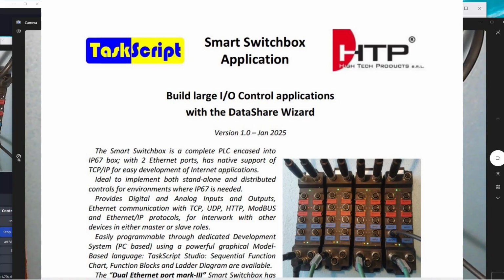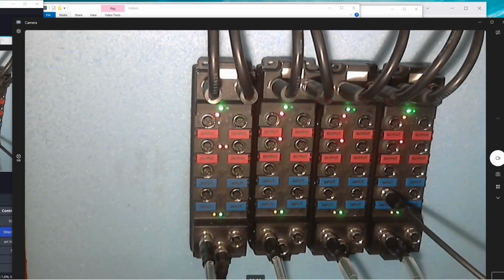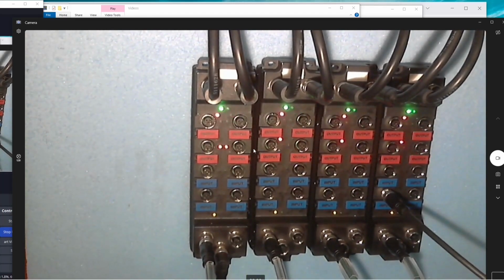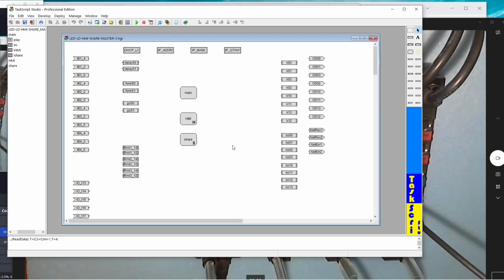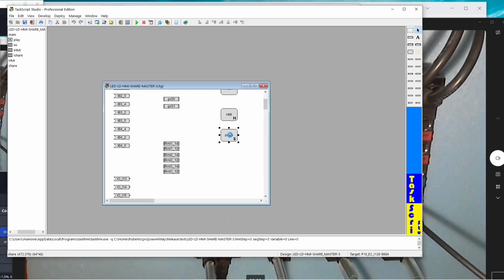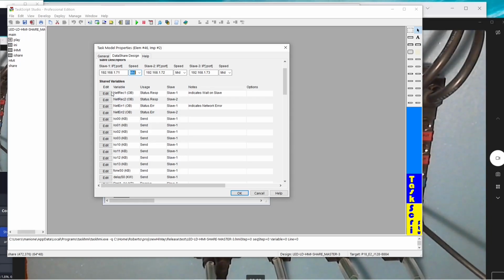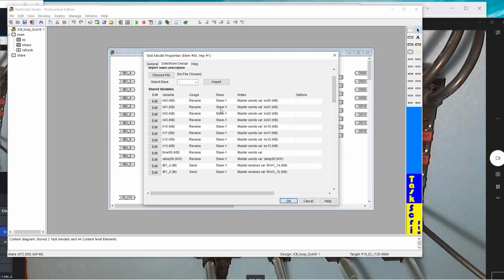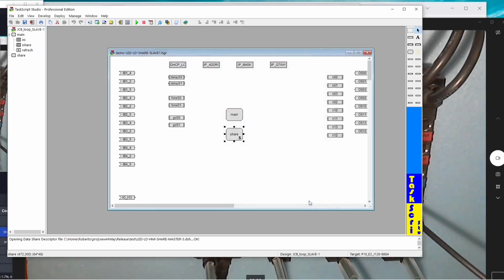demo TaskScript DataShare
this demo shows hot to build clusters of TaskScript Smart Junction Boxes in order to build large Input/Output Control applications with the help of the newly released DataShare Wizard